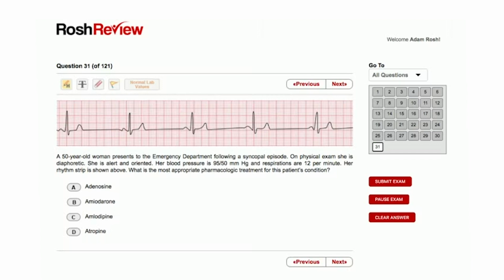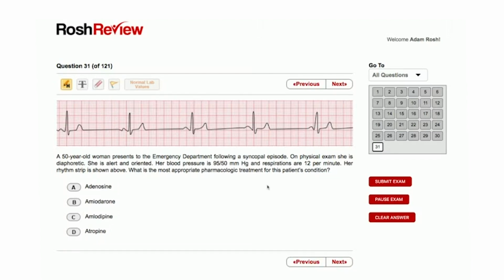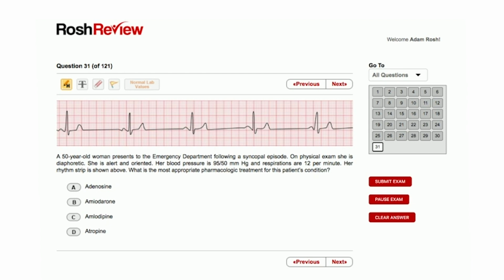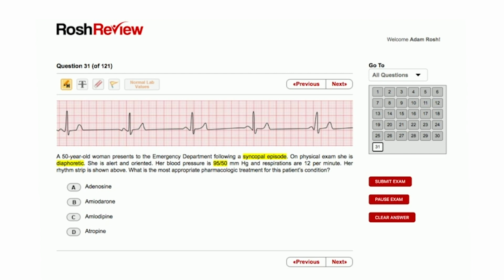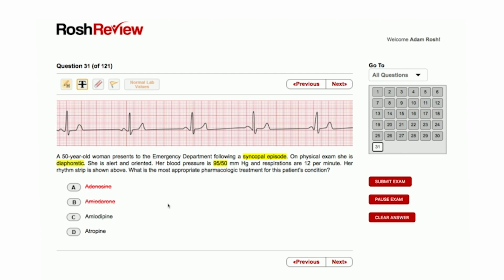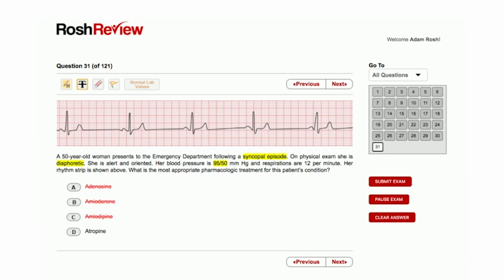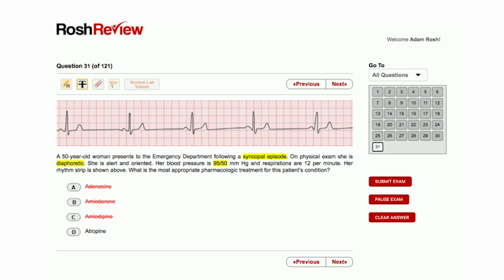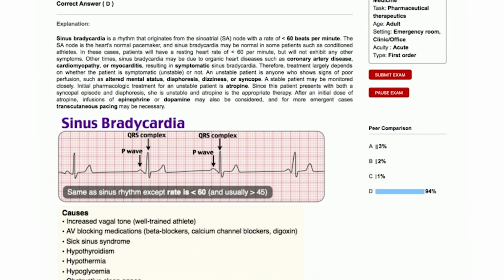Learn How Not to Overthink a Board Exam Question (The Rosh Reveal Podcast Ep 31)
ECG
A 50-year-old woman presents to the Emergency Department following a syncopal episode. On physical exam she is diaphoretic. She is alert and oriented. Her blood pressure is 95/50 mm Hg and respirations are 12 per minute. Her rhythm strip is shown above. What is the most appropriate pharmacologic treatment for this patient’s condition?

A) Adenosine

B) Amiodarone

C) Amlodipine

D) Atropine